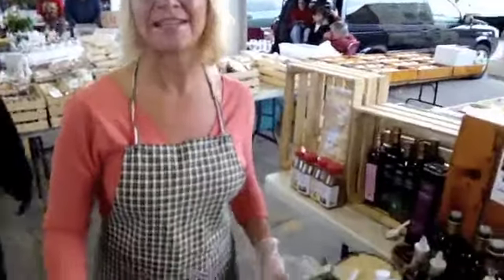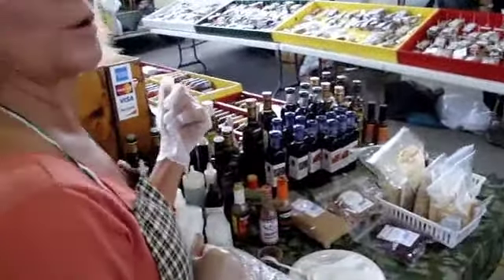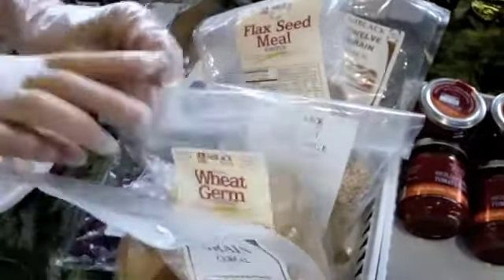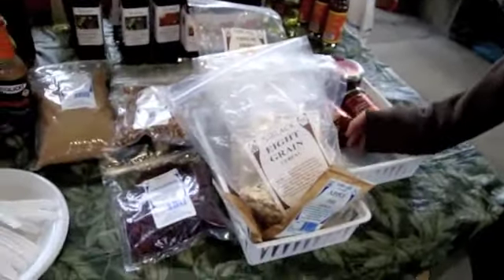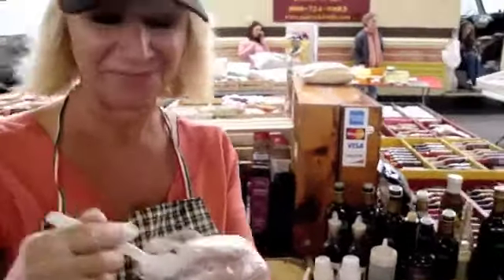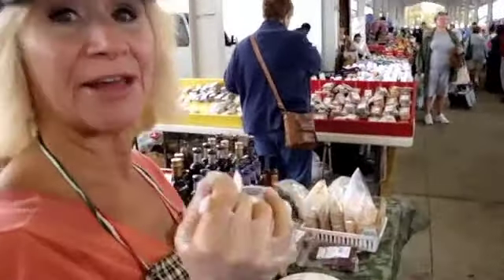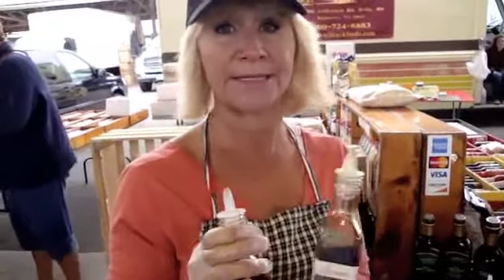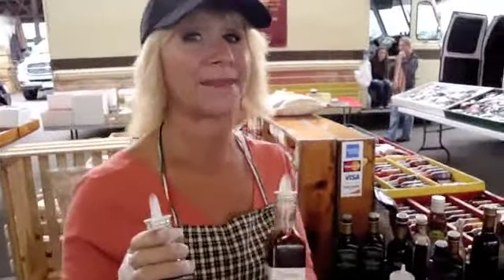Apple Crisp Sat 9-25-10.m4v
Meg samples out Apple Crisp and Raspberry Balsamic Vinegar 9-25-10 at the Rochester Public Market.